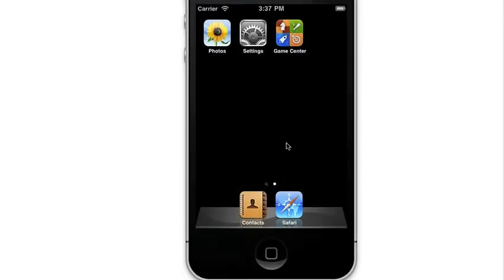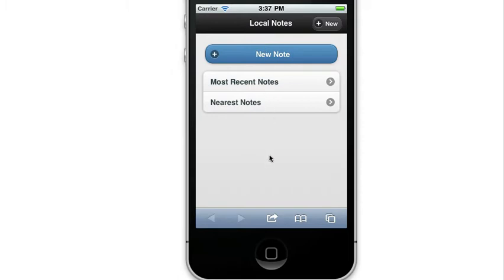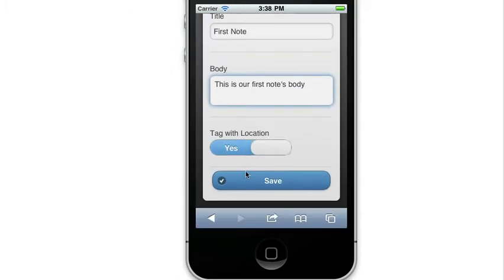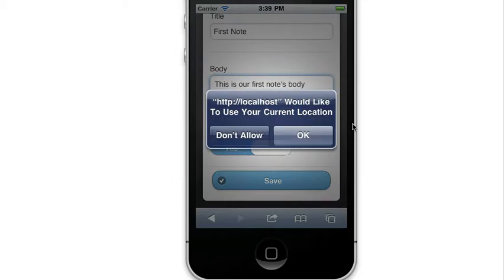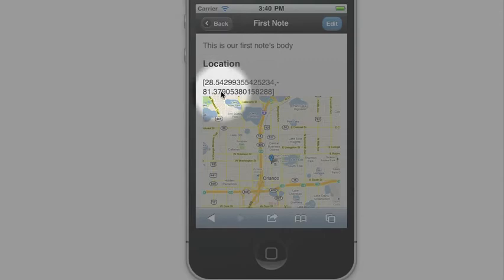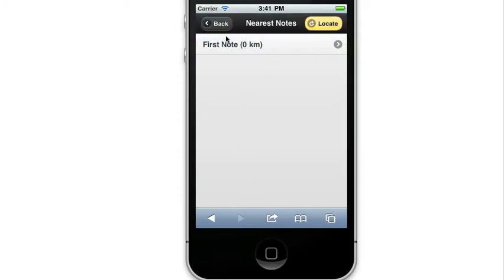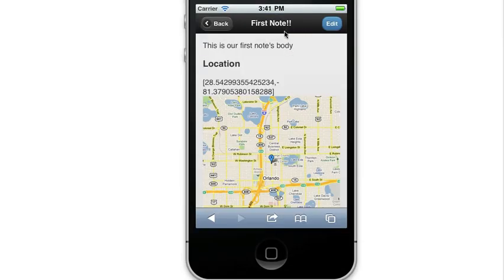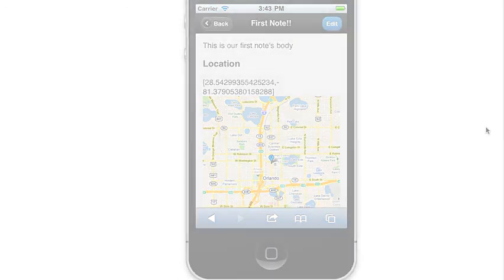Think Vitamin Membership Master Class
An example of our Master Classes. Think Vitamin Membership is now Treehouse check out our Youtube Channel